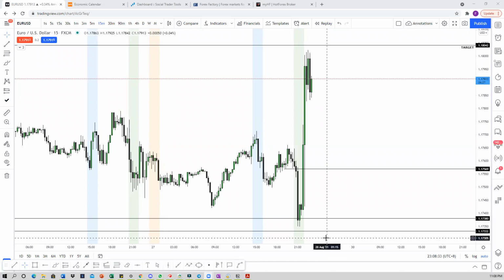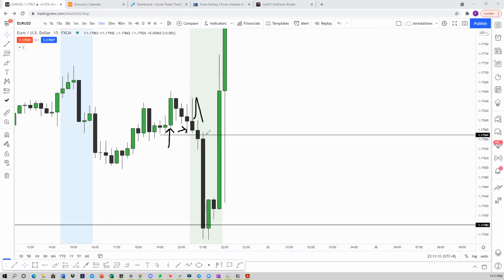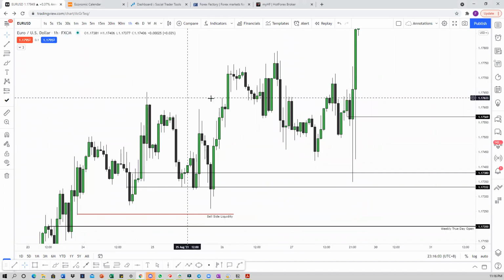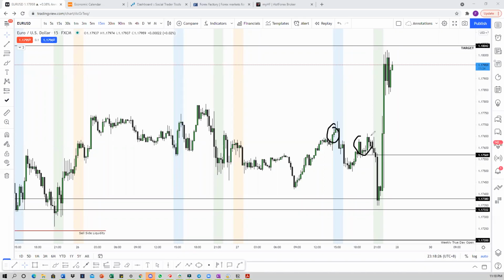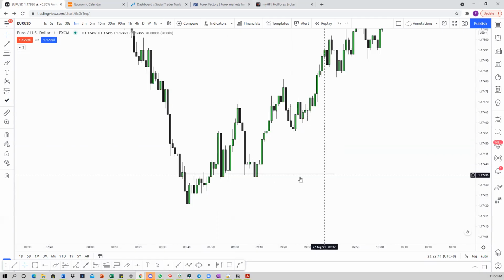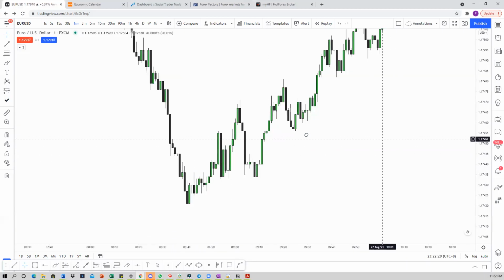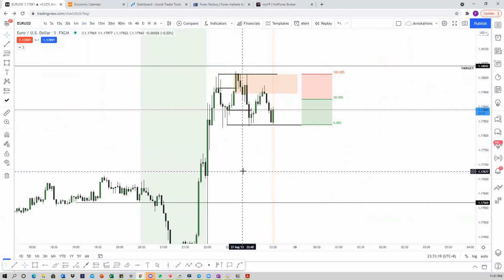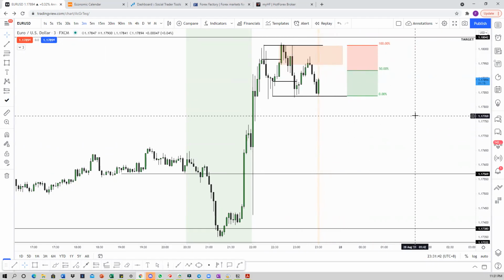11 Short discussion on Body Closure, news events and external to internal + internal to external se